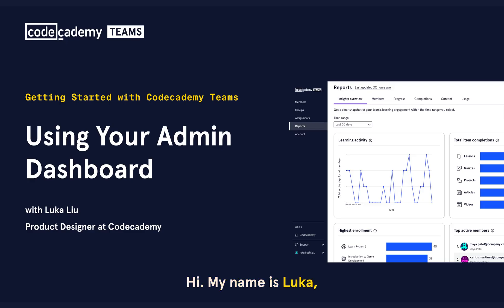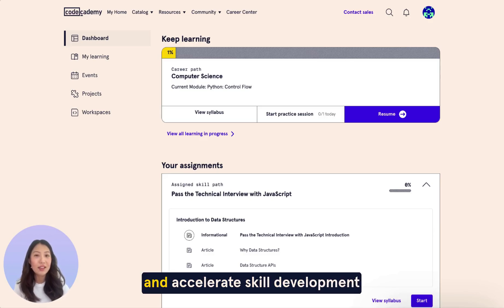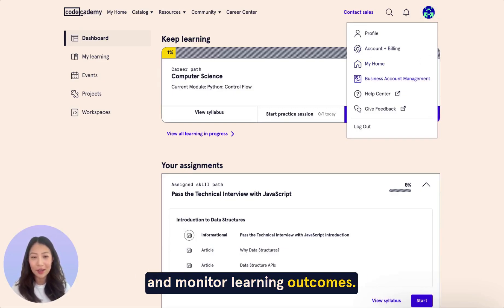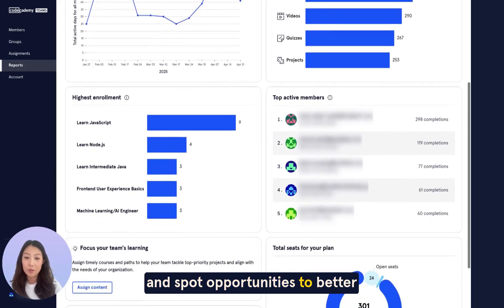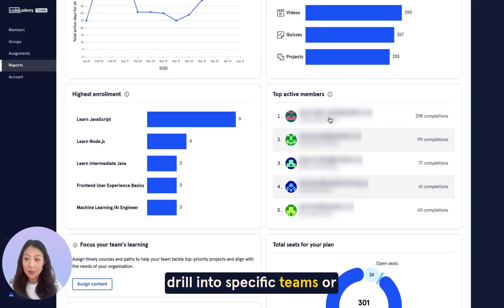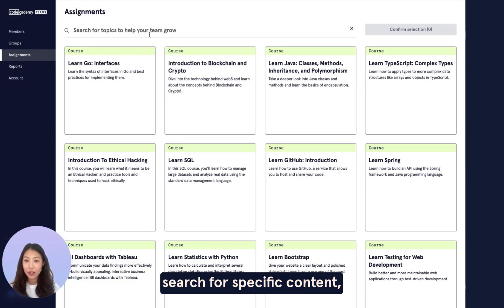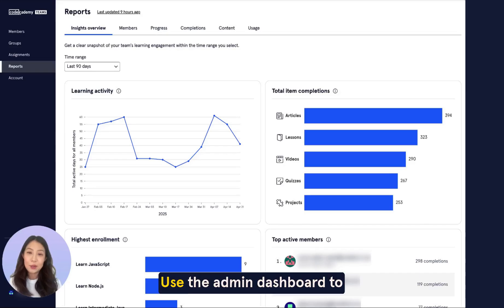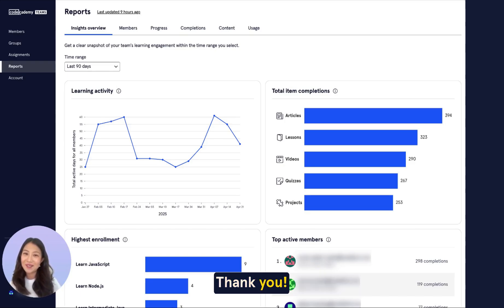Using Your Admin Dashboard | Codecademy Teams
We’re walking through your Codecademy Teams admin dashboard. See how the updated experience makes it easier to quickly find and assign content, gain real-time insights on team progress, visualize data, and scale your plan with your team’s needs.

About Codecademy Teams:
Whether you’re solving for skill gaps, building a more innovative and resourceful team, or aiming to onboard quickly, Codecademy Teams helps your whole company build the right tech and professional skills to quickly adapt to industry shifts and meet changing business needs.

See how Codecademy Teams can help you onboard, upskill, and reskill your team.